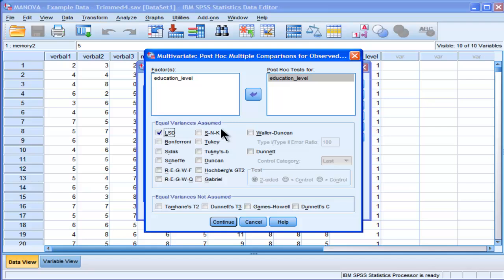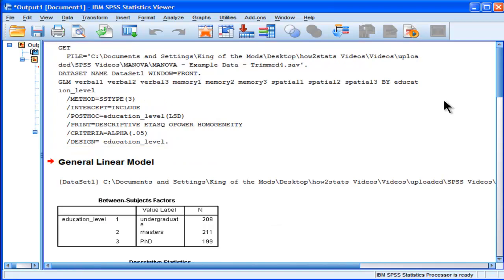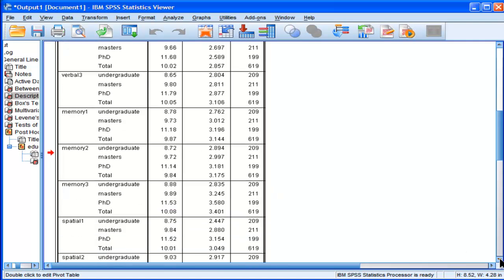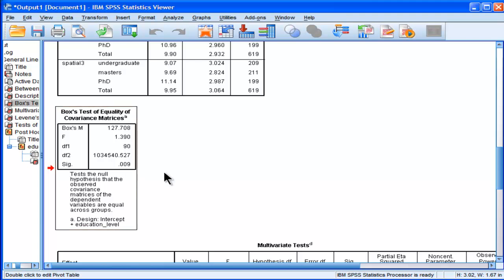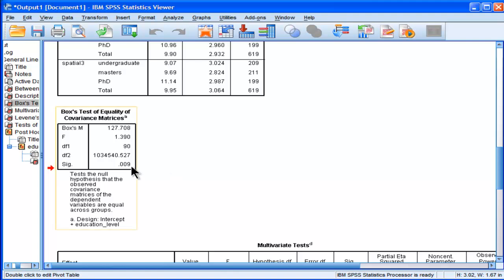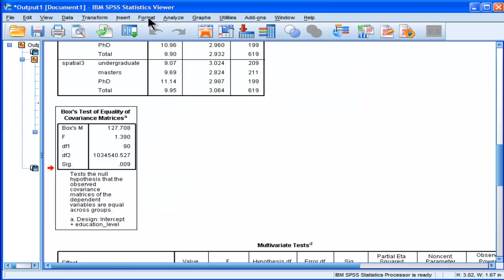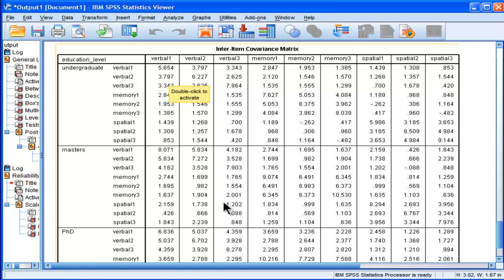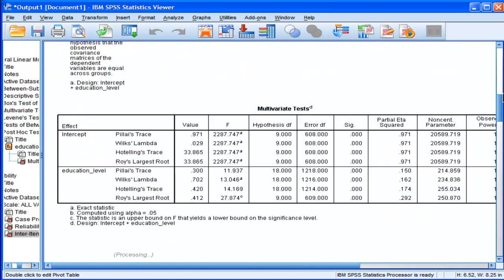MANOVA - SPSS (part 2)